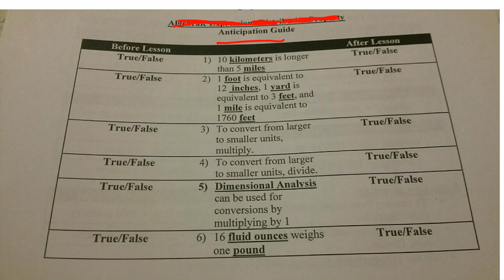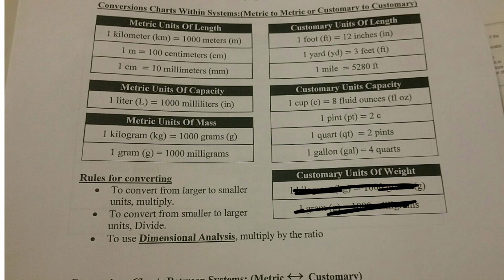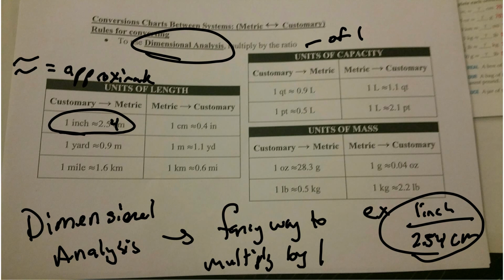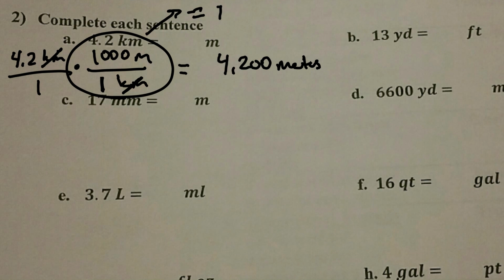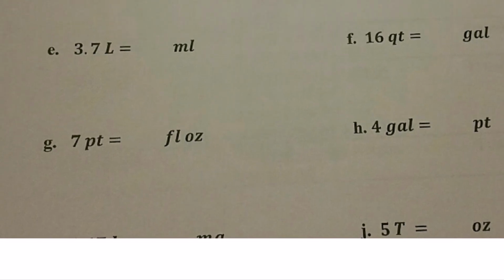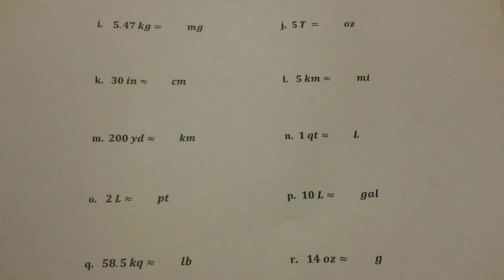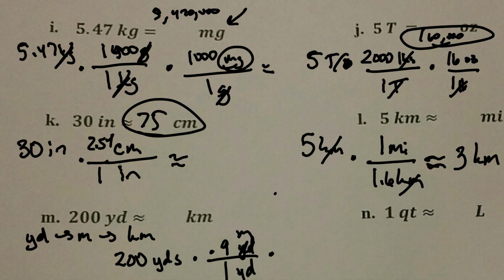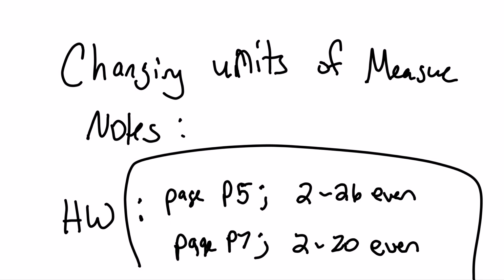Geo Changing Units of Measure